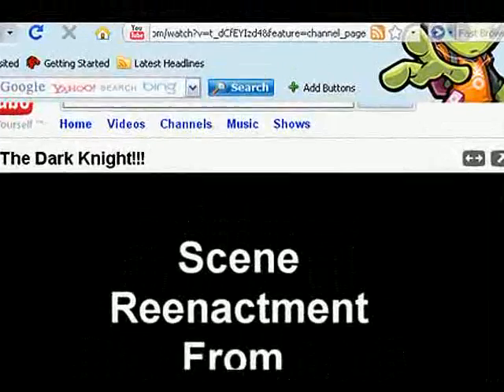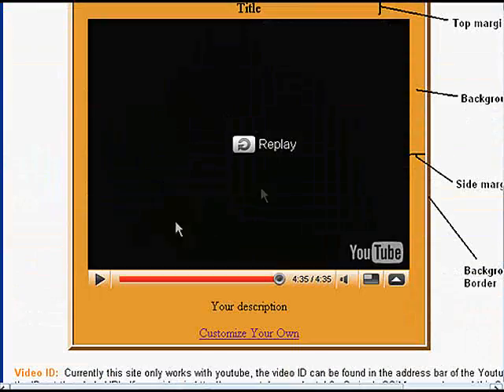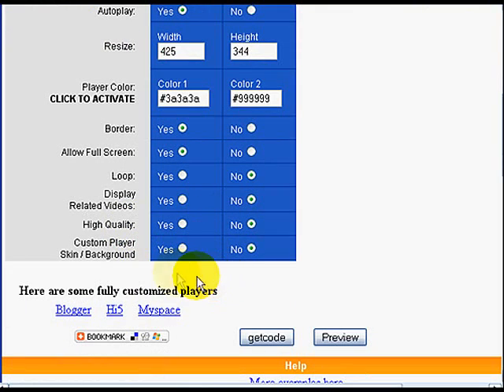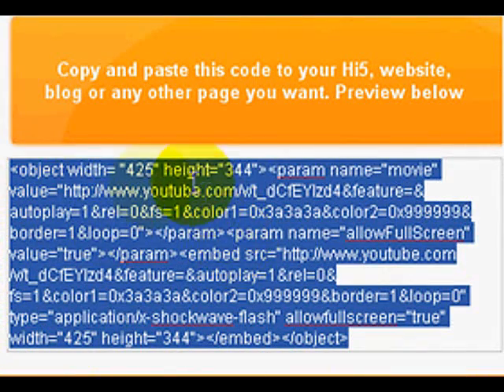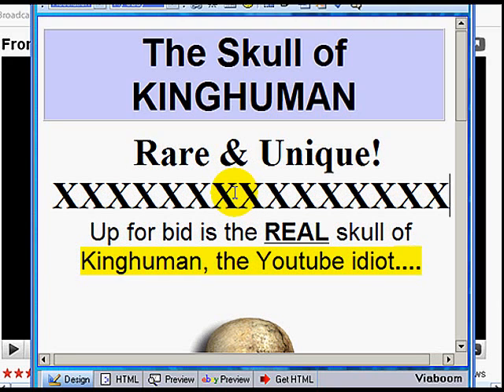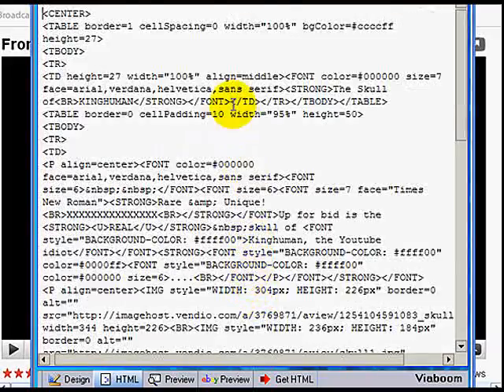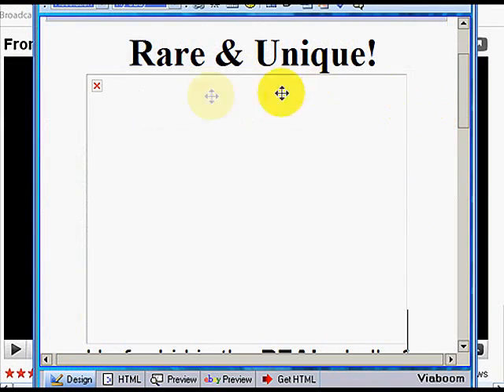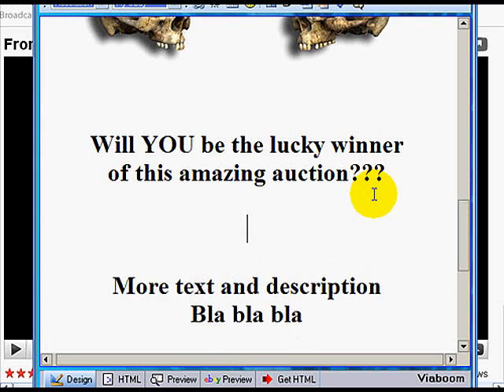Ebay Powerseller Secrets Part 2 - Imbed Video in Ad!!!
How to insert video into Ebay ads.
Use a good HTML editor, NOT Ebay's html editor.

Be sure to watch the next video in the series to see how to make (and insert) a kickass slideshow effect!

thanx